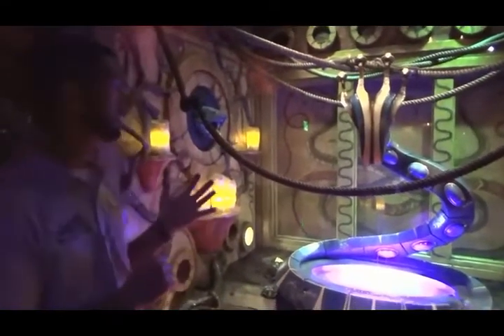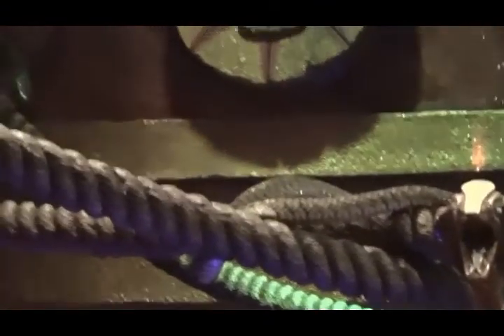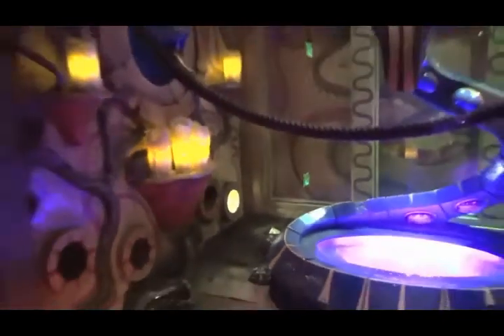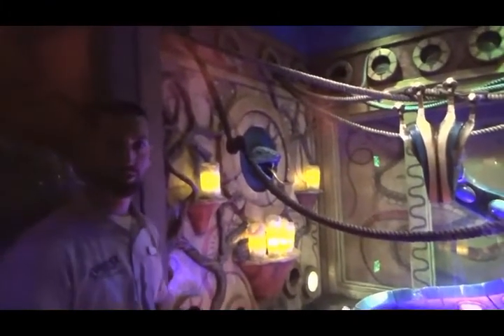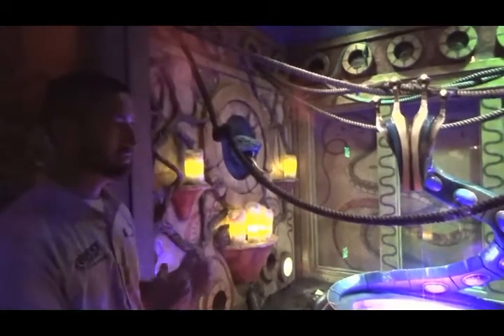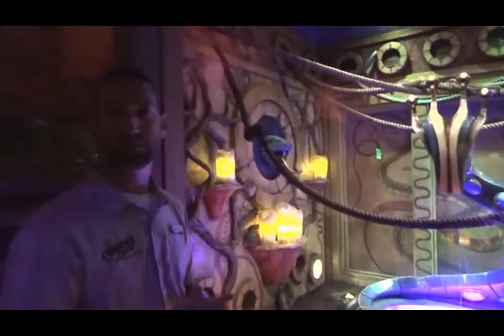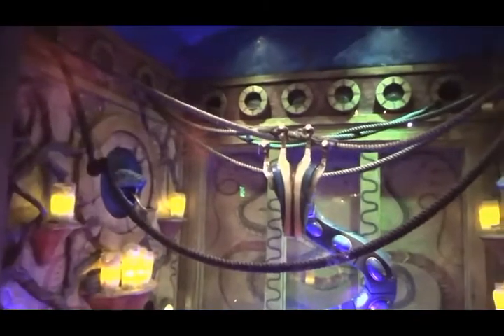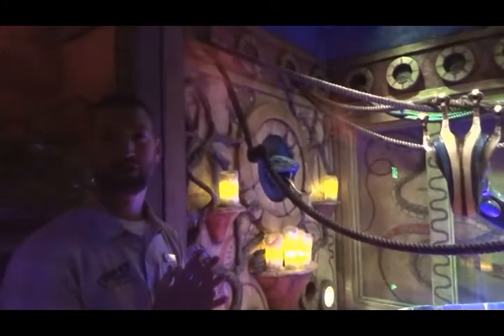Find out about Cobra's Curse snake habitat and its residents from Philip Hillary assistant curator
Philip Hillary assistant curator of zoological operations Busch Gardens talks about the snake habitat that is in the Cobra's Curse queue line and the five venomous snakes that inhabit it.